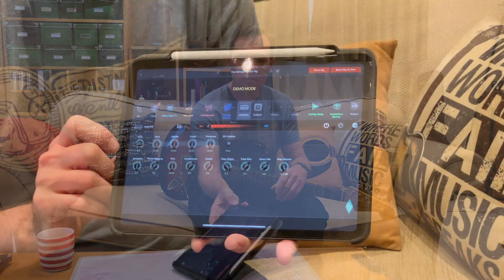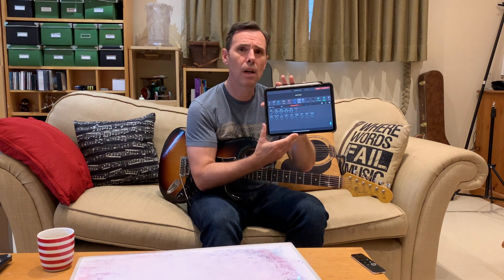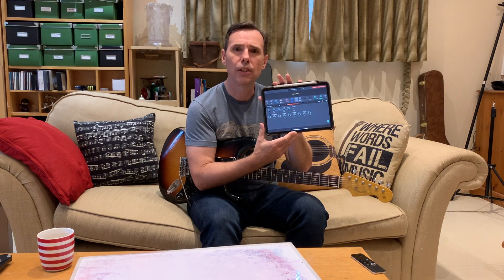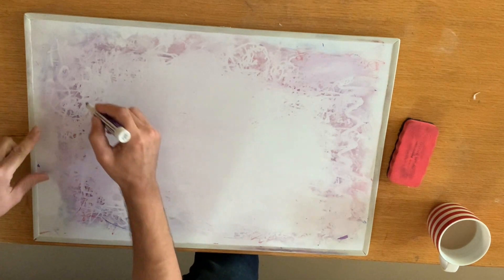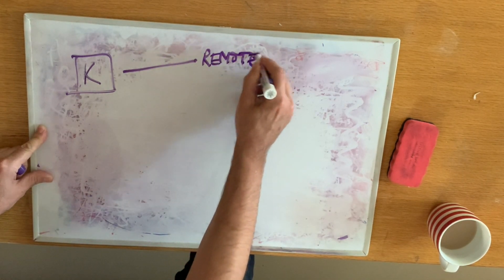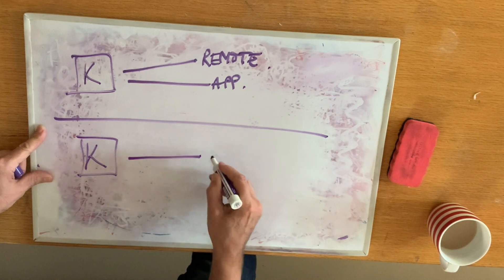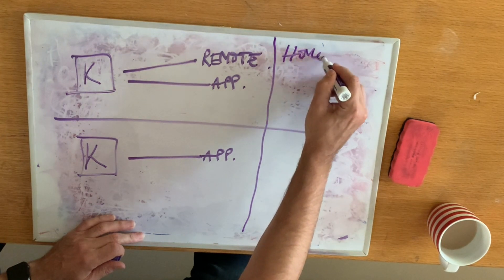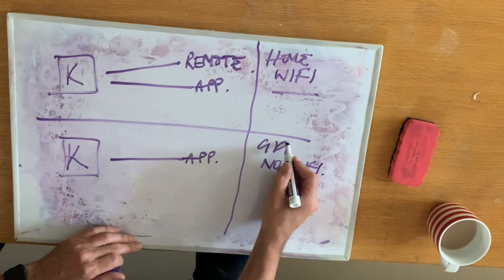How to add WiFi to Kemper Toasters and Racks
If you found this useful and you'd like to buy me a cup of coffee just click this

Hi there,

This is my attempt to explain in very simple terms how to add WiFi to Head and Rack (legacy) Kemper Profilers.

If you are going to use the new iPad or Android app then you need to do this first.

Here are some Amazon links to the products mentioned in the video. It really helps if you click the links as I get a tiny commission from Amazon and it costs you the same.

Vogels/Vonet wifi access point
Amazon UK
Amazon US

TP-Link Switch with Power
Amazon UK
Amazon US

Power adapter to use one cable for kemper and router
Amazon UK